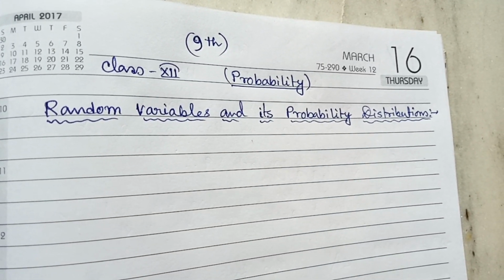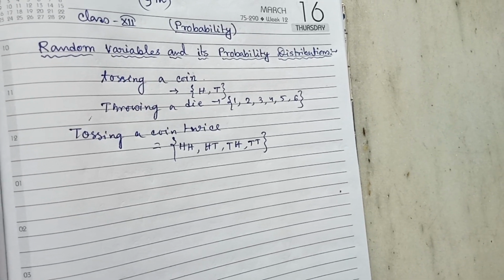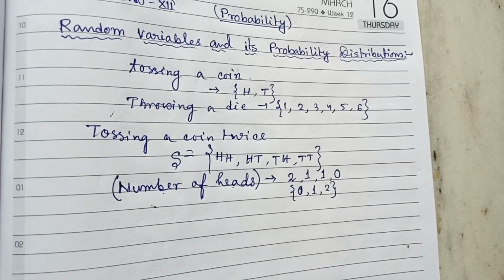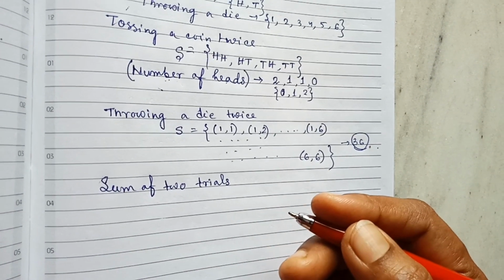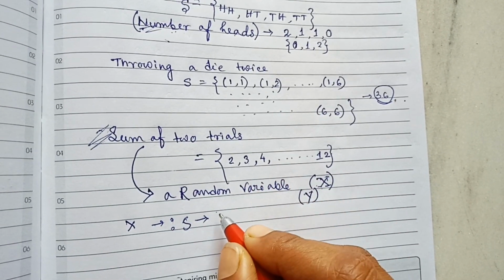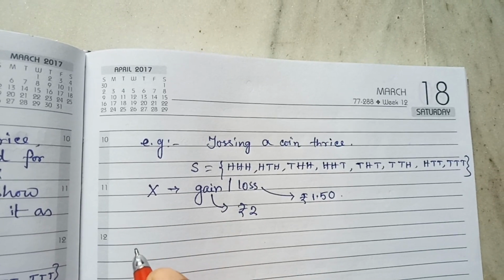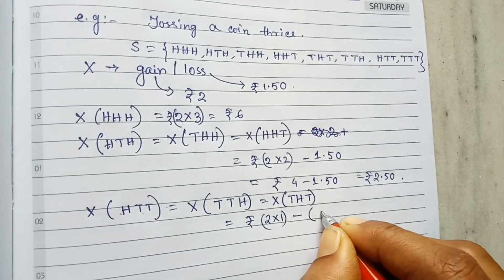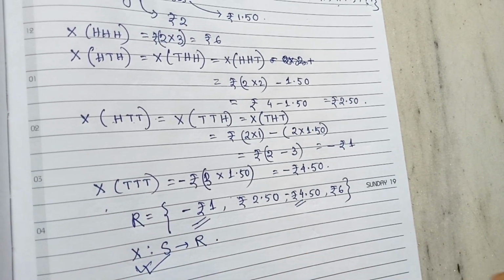Class XII CBSE MATHS | Probability | Random Variables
Hello Students
In this video I have discussed about random variables of Probability Chapter.